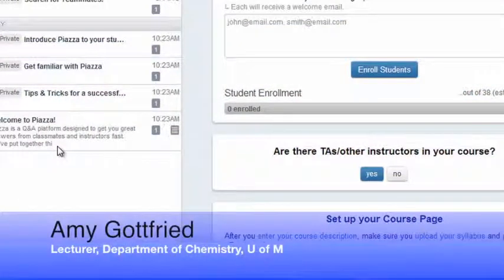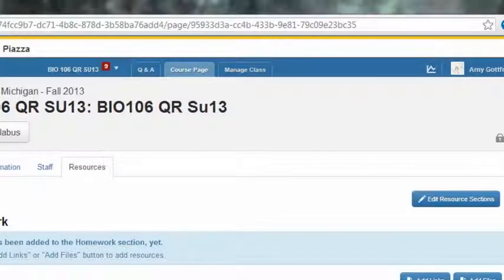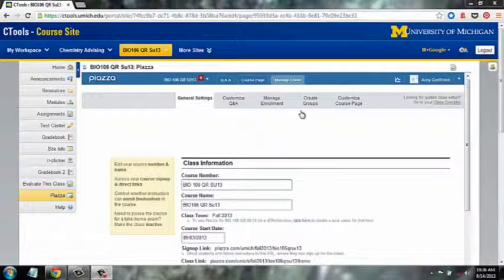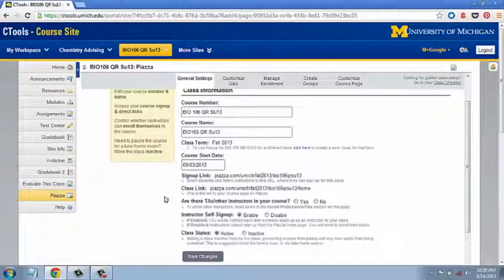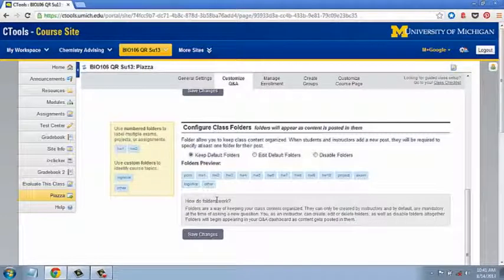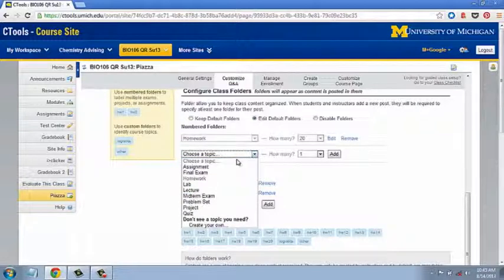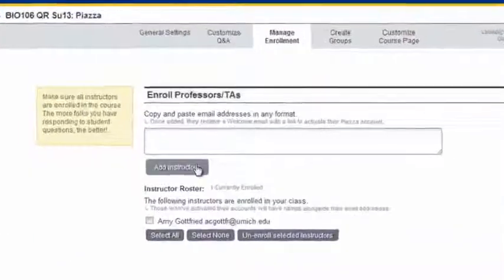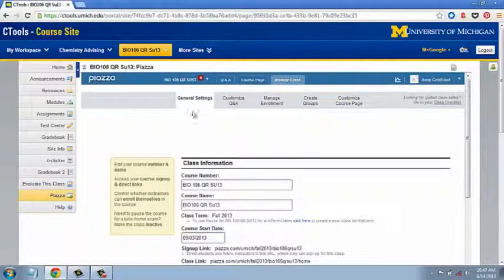Setting up your class in Piazza